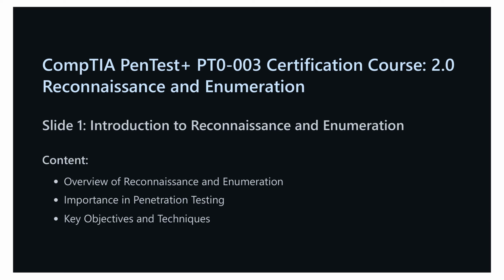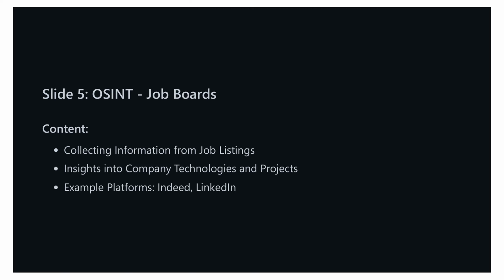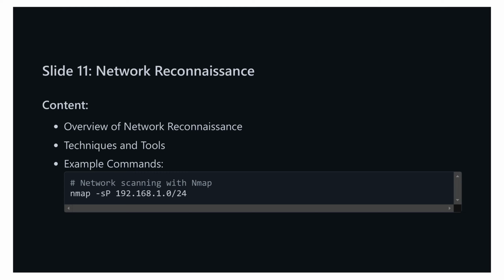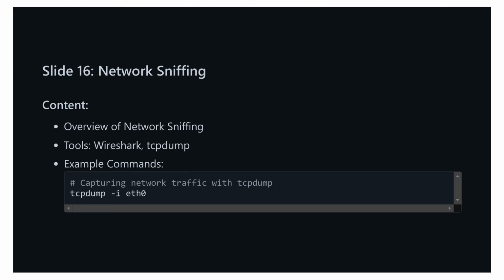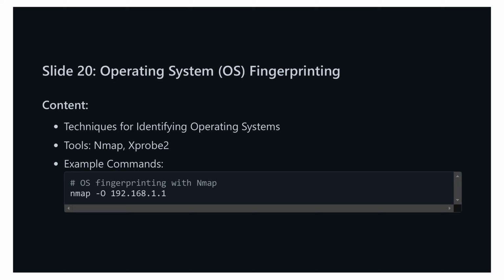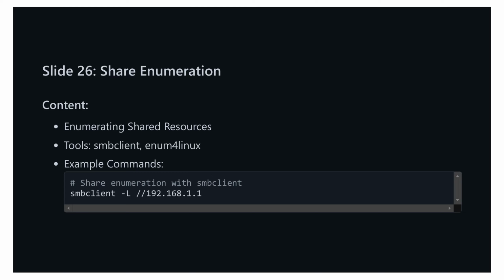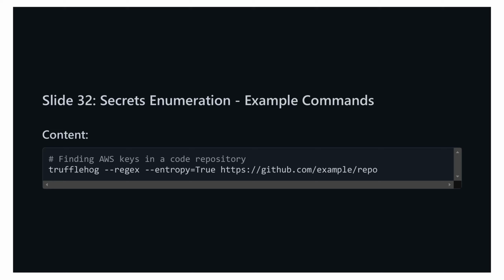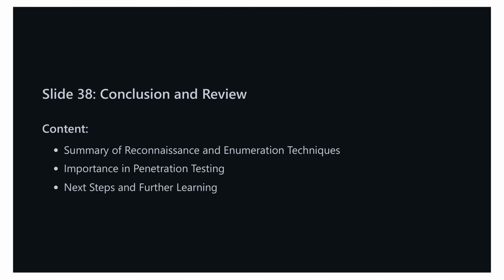Part 2 CompTIA PenTest+ PT0-003 (Non-Official) Certification Course: Engagement Management